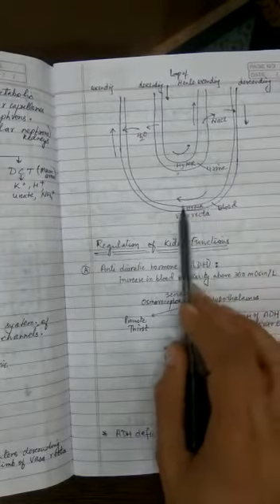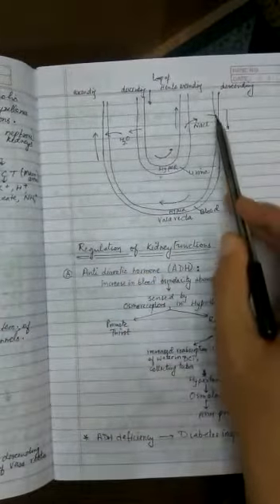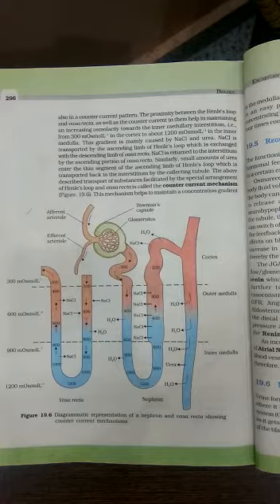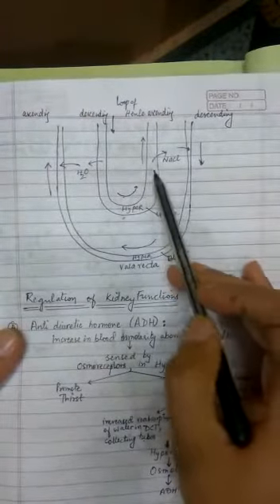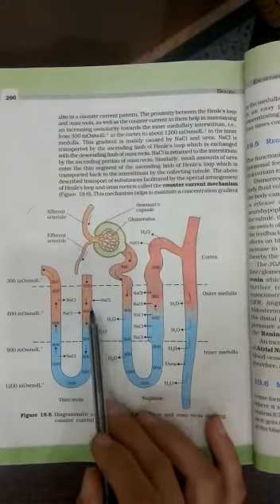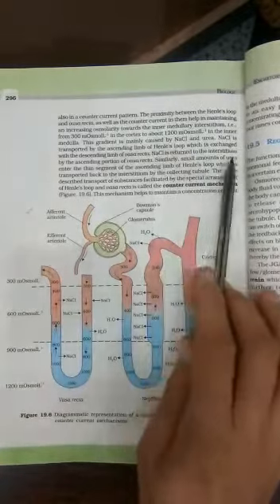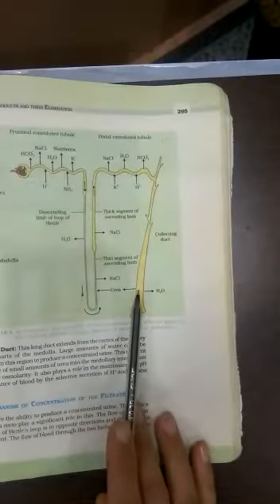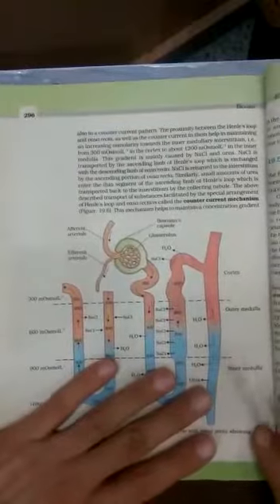Class XI Biology By Neeraj Sir Part 1